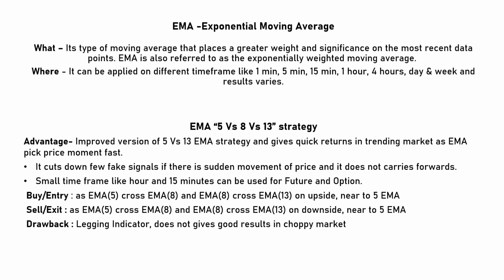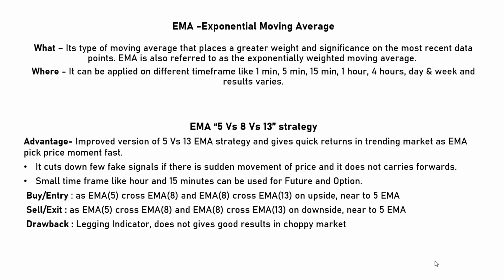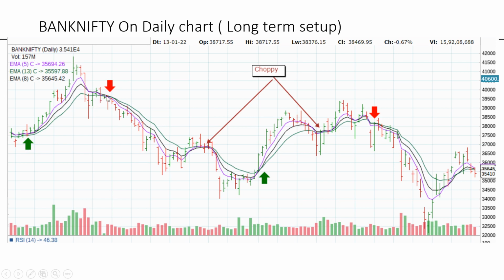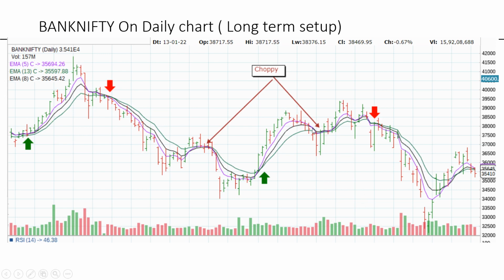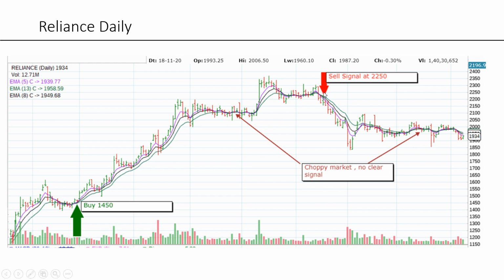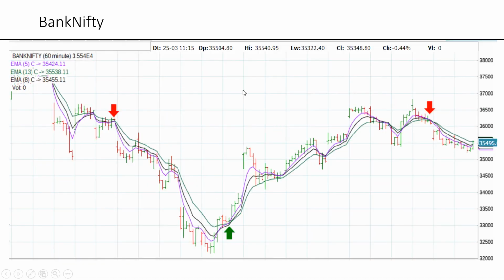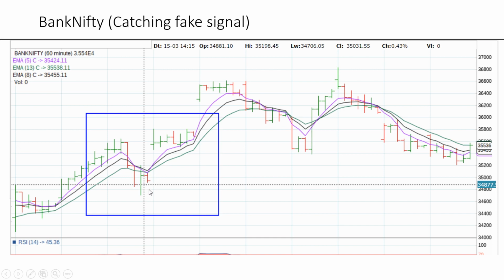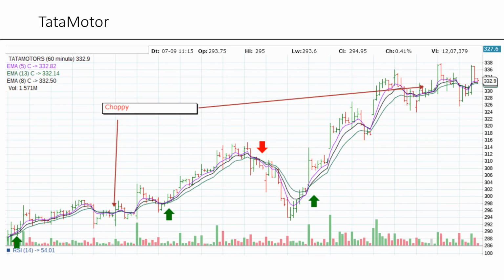5 vs 8 vs 13 EMA By 12Calls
5 vs 8 vs 13 EMA , EMA Strategy, Long term strategy